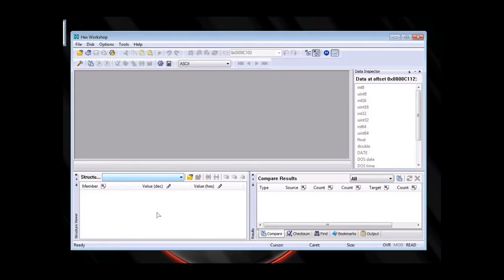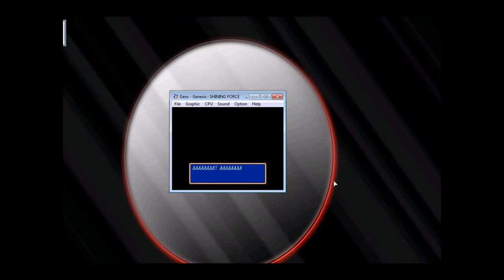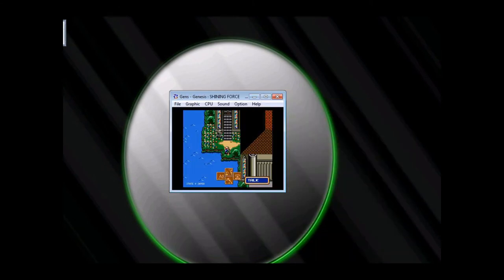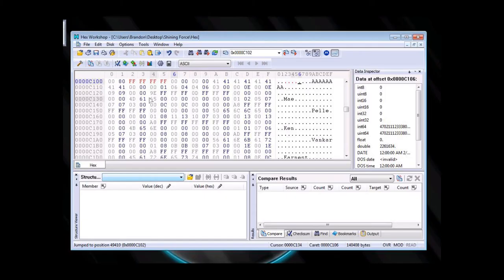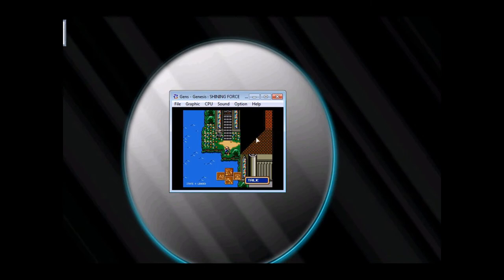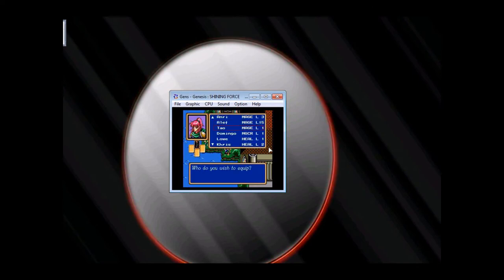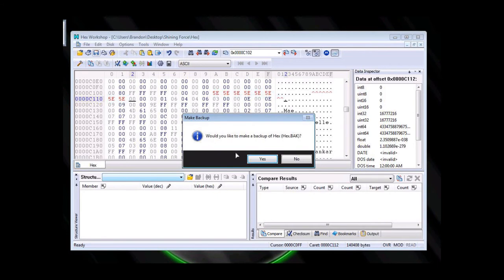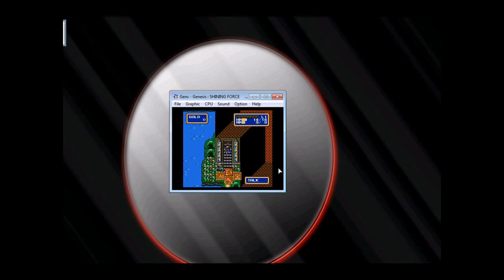Shining Force Hex Editing Guide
well here you go guys here's a video tutorial of how to get all the characters of my personal favorite game Shining Force immediately after you start the game :D